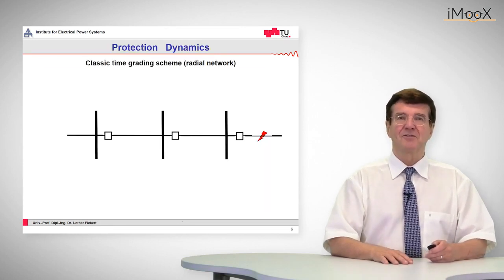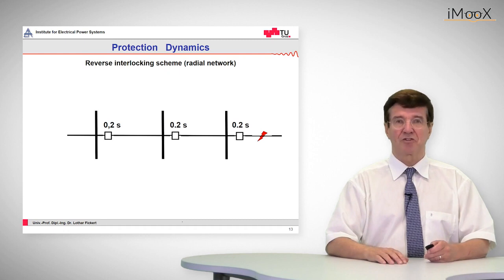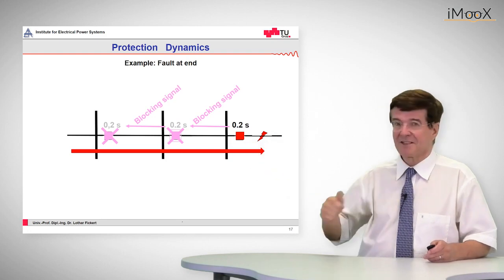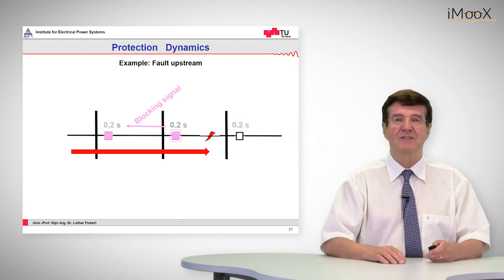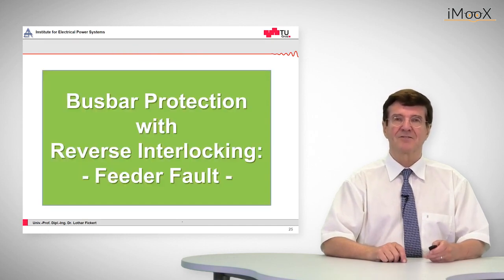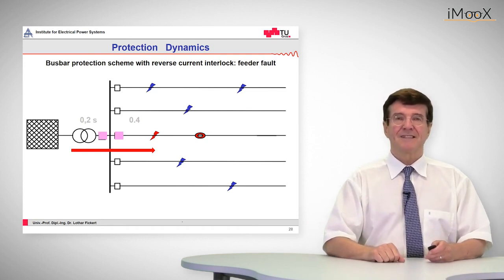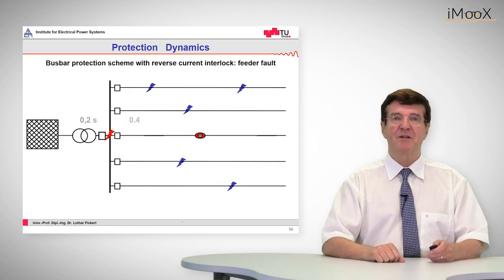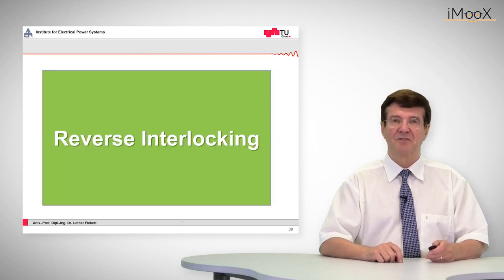Power System Overcurrent Protection_ Reverse Current Interlock-12